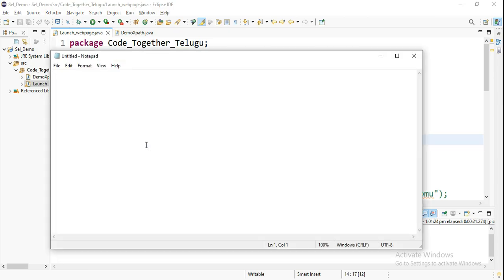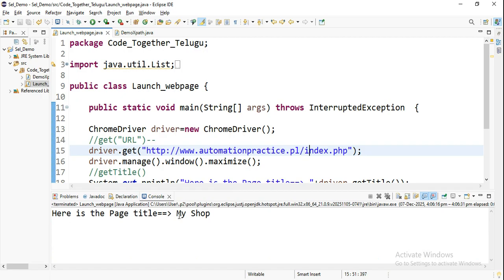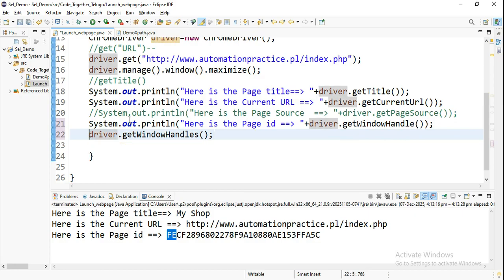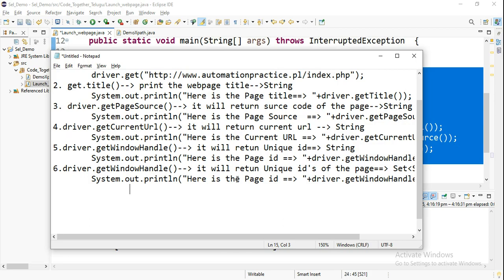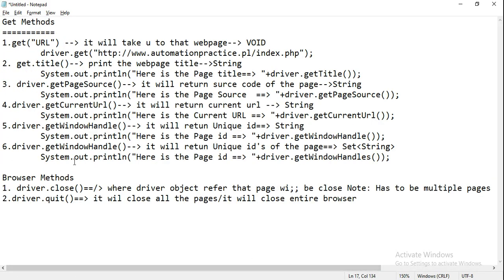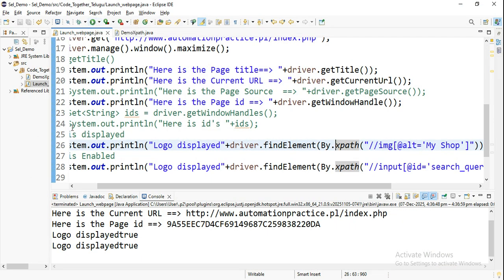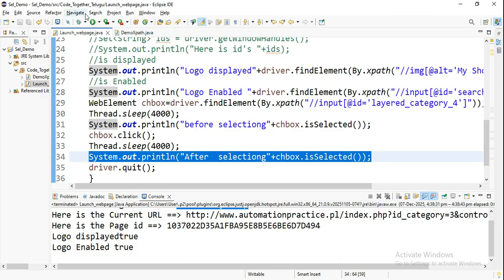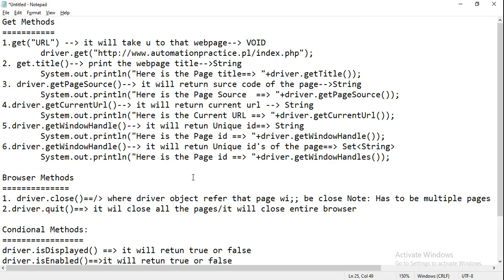Selenium with Java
locators are commands used to identify and interact with specific web elements (like text boxes, buttons, or links) on a web page. Choosing the correct locator is crucial for writing stable and reliable automation scripts.